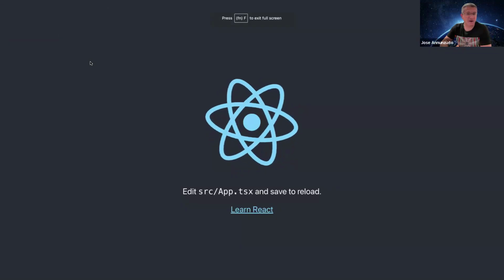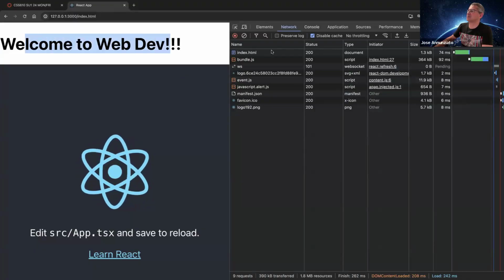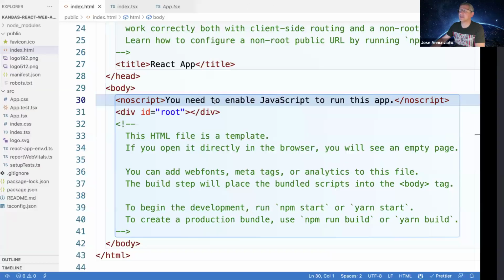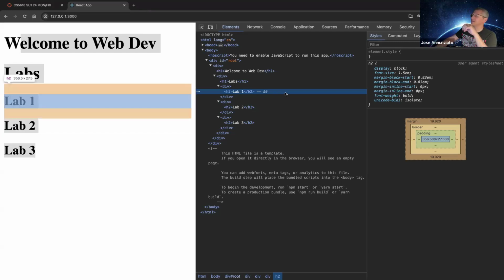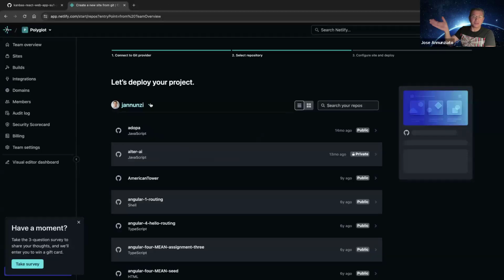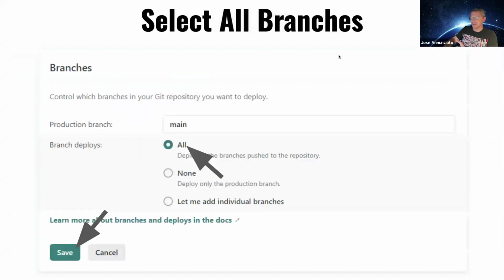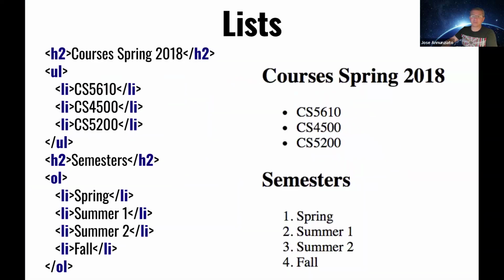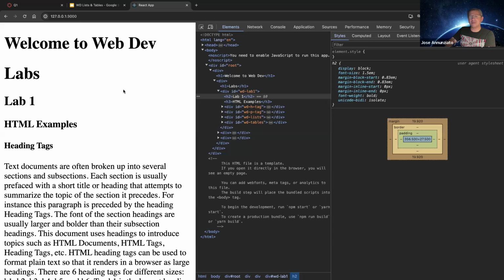WebDev, Intro to HTML, Assignment 1 Labs